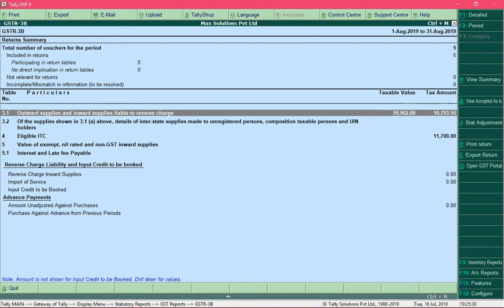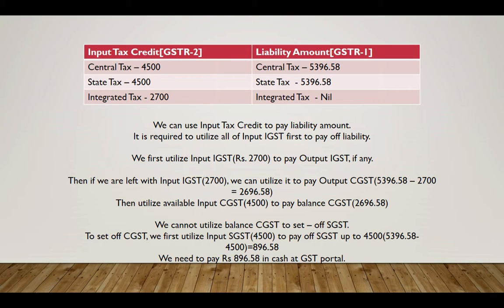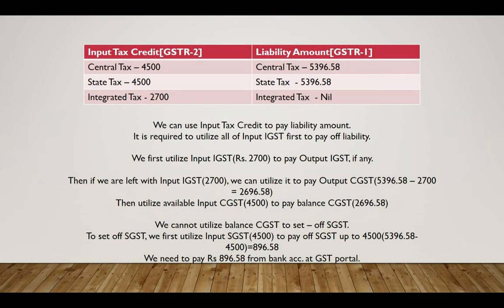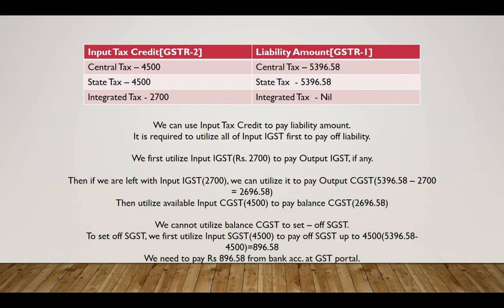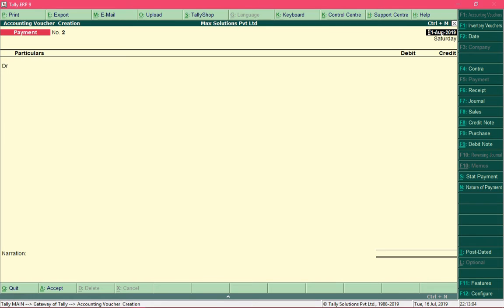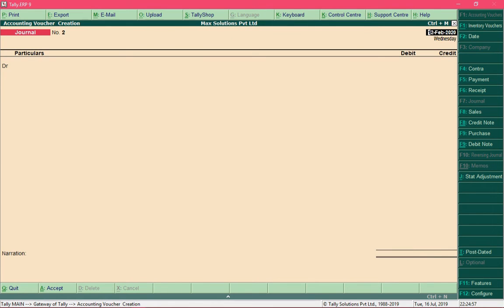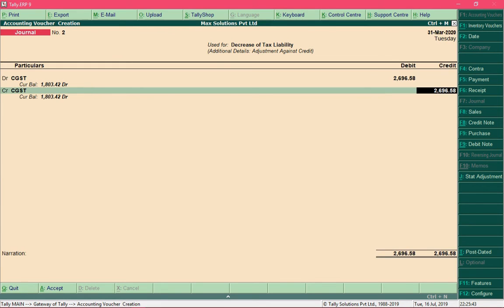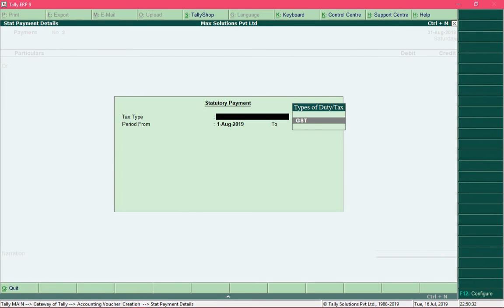GST Set-off in Tally